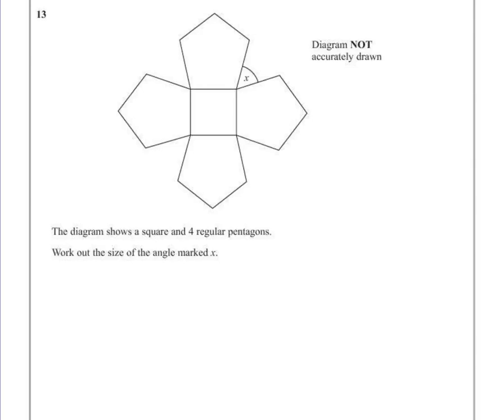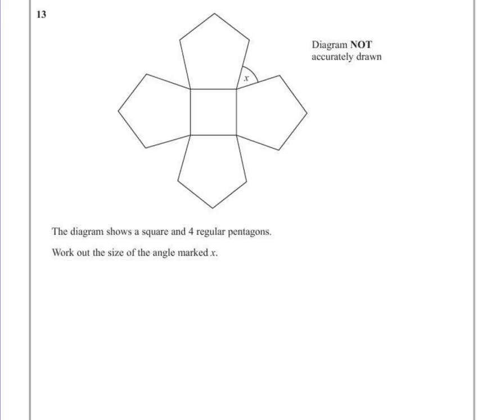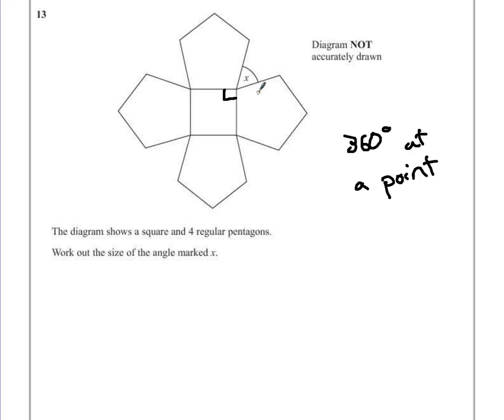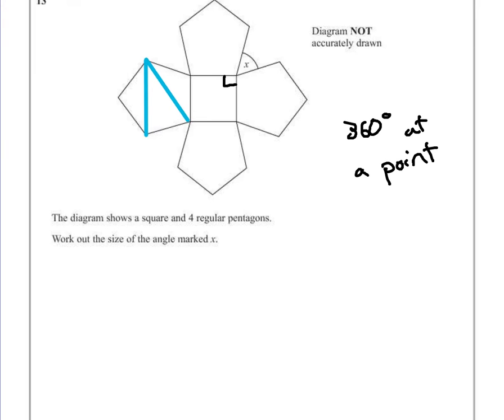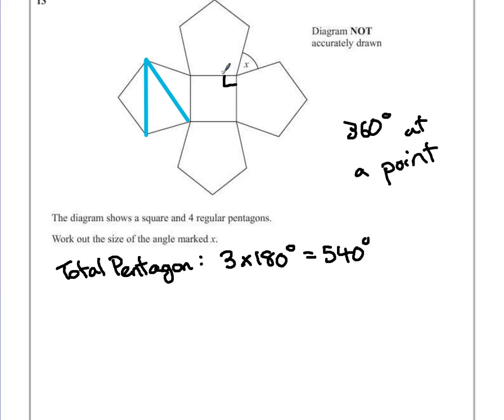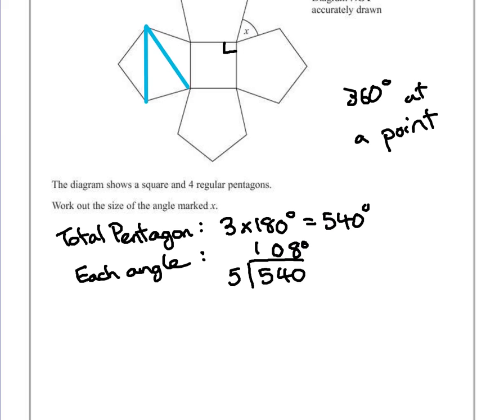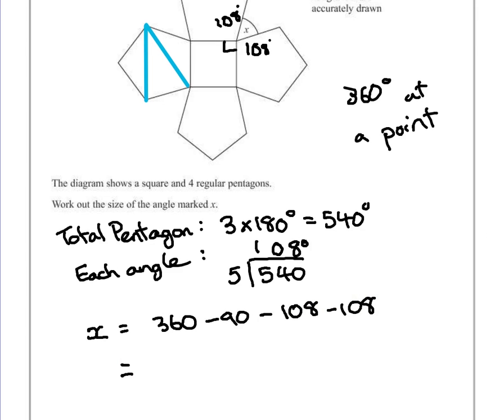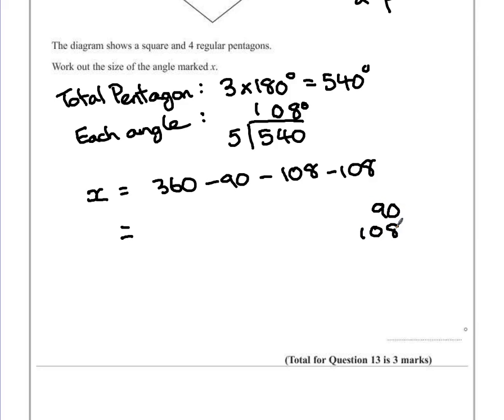PGSMaths: EdExcel March 2013 1H Q13 - Interior Angles